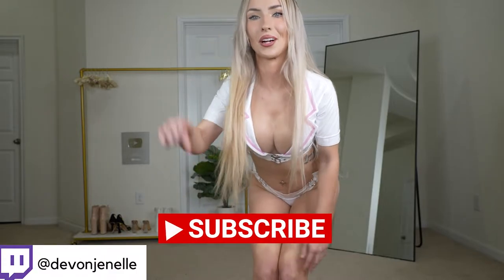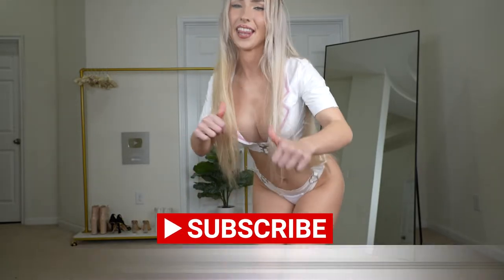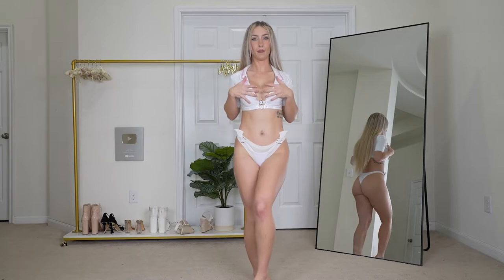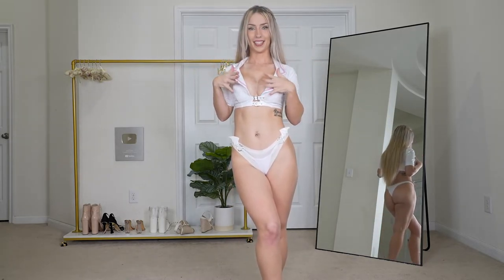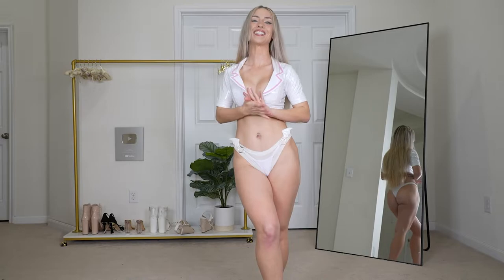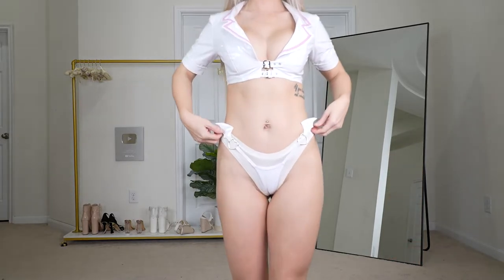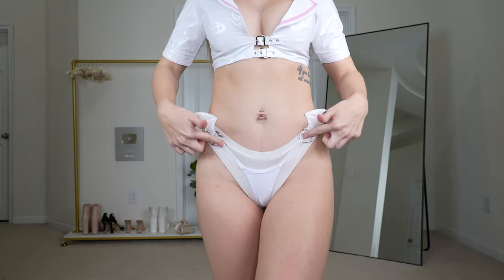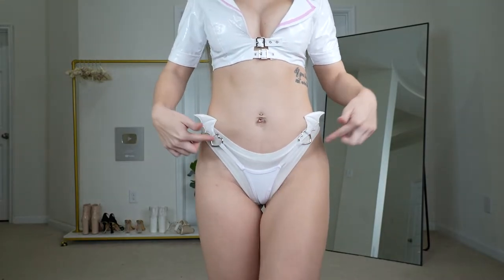Micro Mini Skirt Costume Try On Devon Jenelle #000